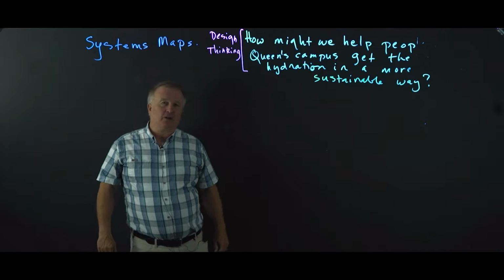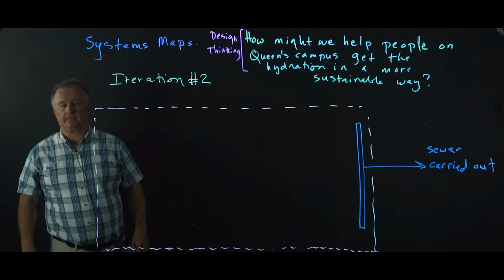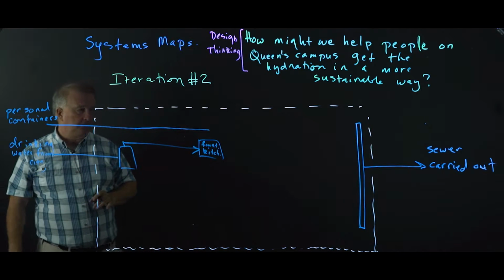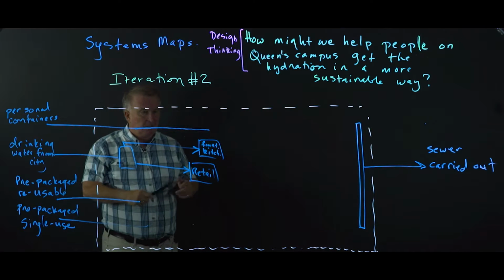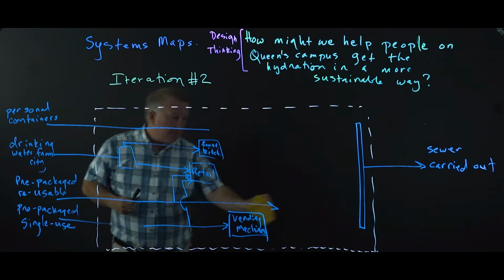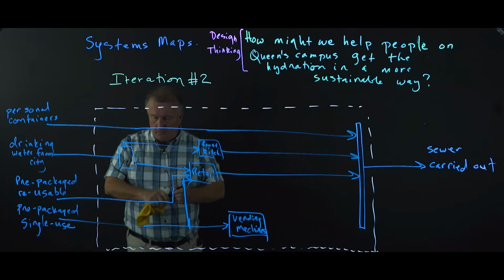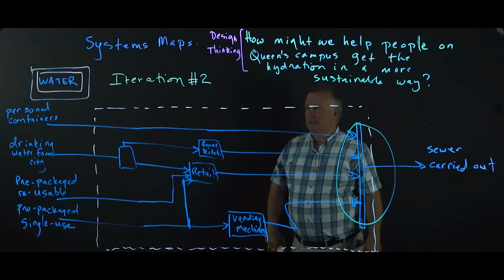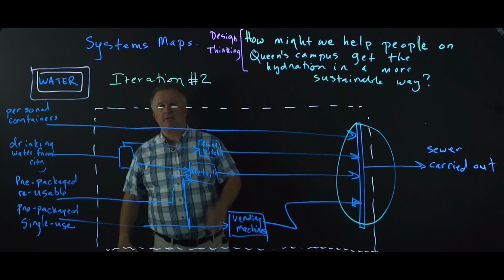Systems Maps: Design Thinking - Iteration 2